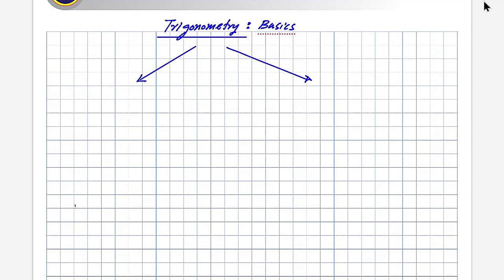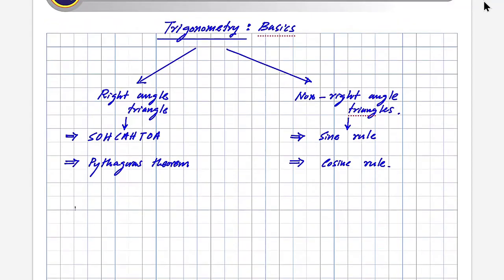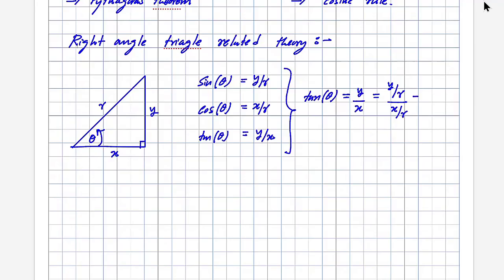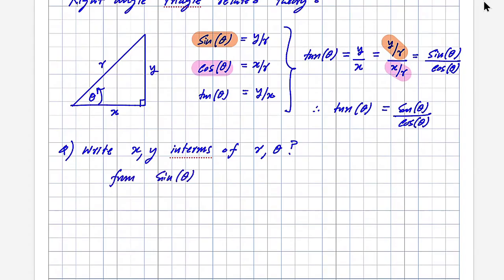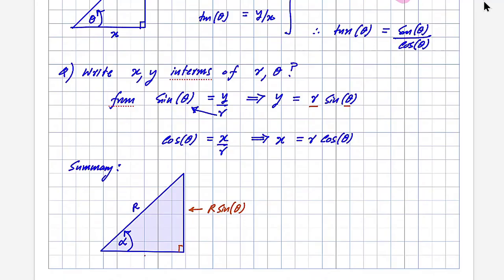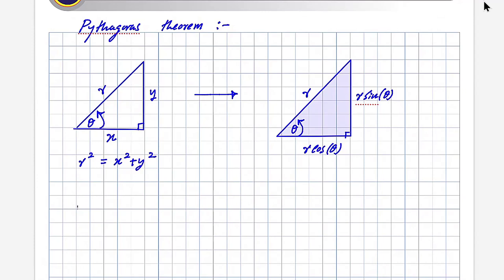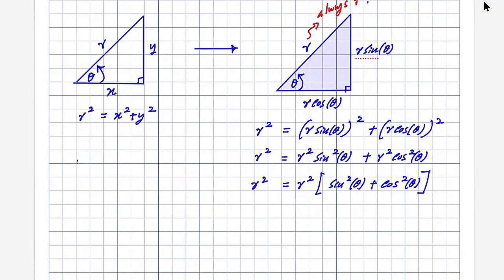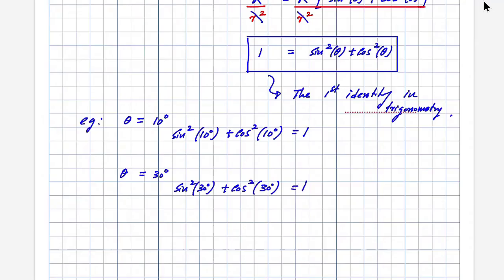Trigonometry for Beginners - Lesson 01 | IGCSE & GCSE Maths | Dr. U Education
📐 Introduction to Trigonometry – Lesson 1

Welcome to Dr. U Education!

In this first lesson, you'll learn the fundamentals of Trigonometry in a simple and easy-to-understand way. Whether you're studying **Pearson Edexcel IGCSE, GCSE, O/L, A/L, or improving your maths skills, this lesson will help you build a strong foundation.

This lesson is perfect for:

* Anyone learning Trigonometry from the beginning